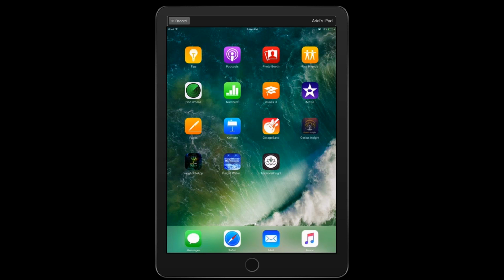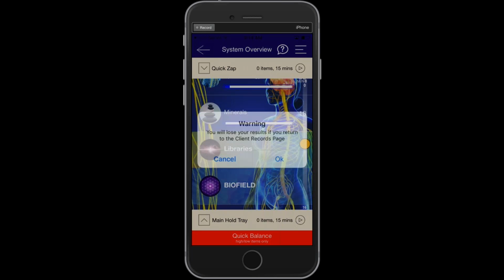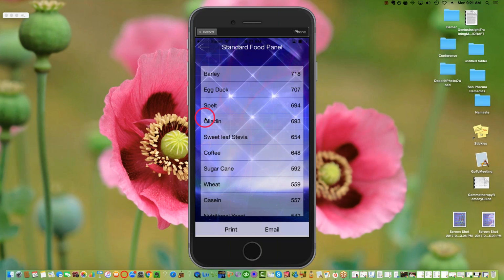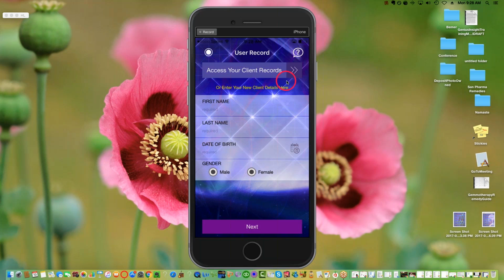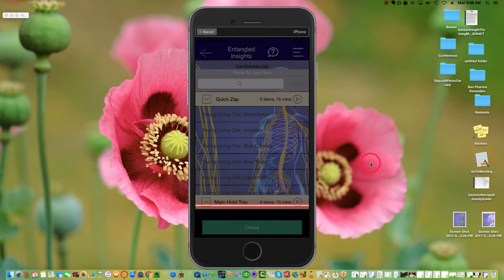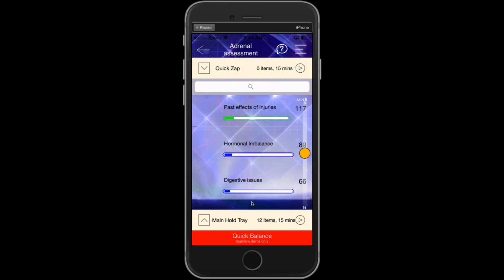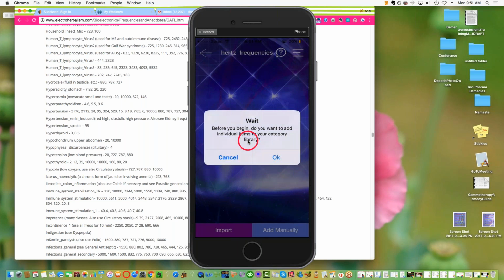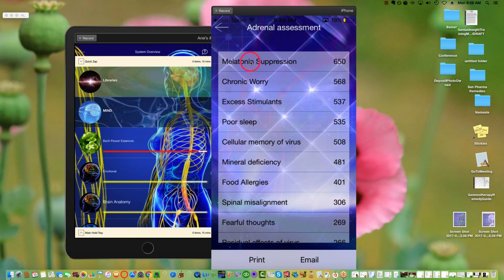Genius Insight Support - Custom Libraries Focus